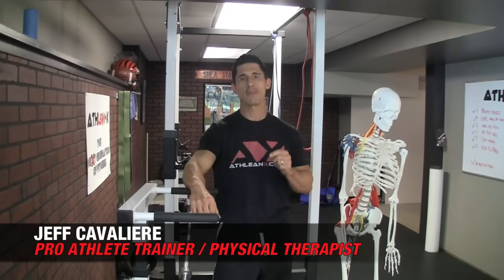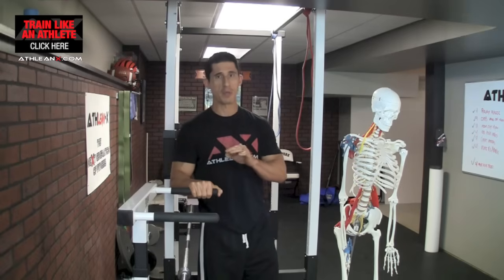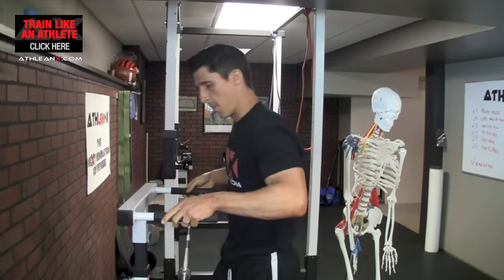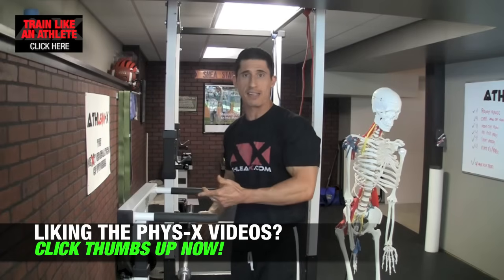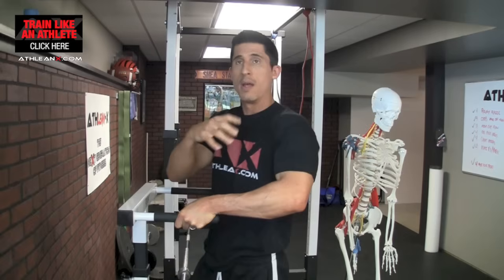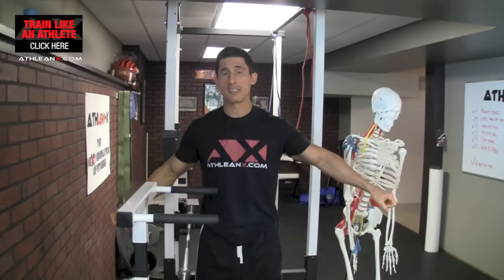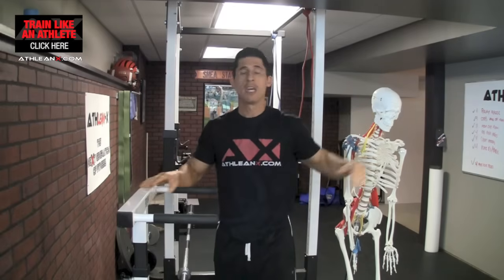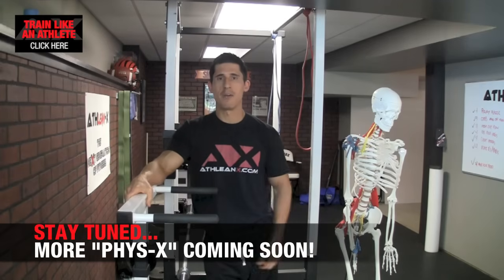Why Dips DON'T Really Work Your Triceps (HOW TO FIX IT!)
Maximize the results you get by using the best exercises

The dip, or triceps dip as some call them, is a confusing exercise.  Why?  Because it actually doesn't work the triceps nearly as much as one would think and certainly not enough for it to get the tricep dip name!  In this video, I break out the physics and science behind the strength to show you exactly why the dip exercise does not really work your triceps.  More importantly, I show you how to make it better so you can start building bigger arms with this exercise.

When you consider the effectiveness of any exercise you have to consider whether or not the lever that the muscle in question is moving...ever crosses the line of resistance.  In the case of bodyweight dips, your forearm is the lever and gravity is the line of resistance (acting straight down).  In order for this exercise to maximally hit the triceps muscle your forearm would have to be perpendicular to gravity at some point.  Not only does it not happen, but it actually stays parallel throughout the entire exercise!  This isn't good if you are trying to build big triceps.

In order to turn the dip into more of a triceps exercise, you have to keep your torso much more upright.  I show you the upright bodyweight dip variation in this video and how it tweaks the angle to be a bit more in favor of triceps.  Try it and feel the difference for yourself.

The science doesn't end there however.  You can basically take any upper body exercise and apply the same test to it, to see how good the exercise is for targeting the muscle you are trying to target.  In the shoulder side lateral raise, the upper arm gets to the perpendicular point at the end of the lift.  Altering the body position to one where you are lying down keeps the resistance on the delts but changes where in the range of motion it occurs.

You can see that understanding the physics behind the exercises, like the dips, allow you to tweak every exercise in your workouts to get better results faster.

If you want a complete workout program that puts the science back in strength and shows you hot to make every exercise better, then head and get the ATHLEAN-X Training System.  It's the top choice of professional athletes, and this is the reason why.